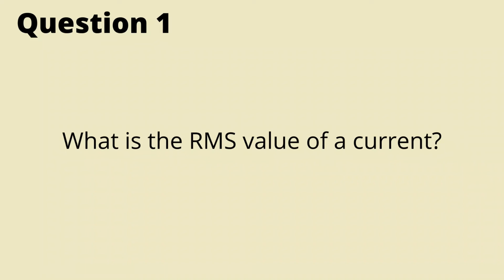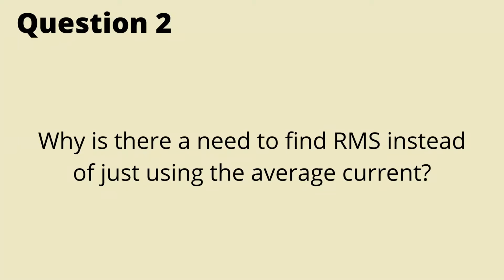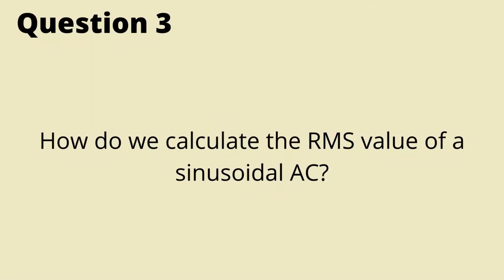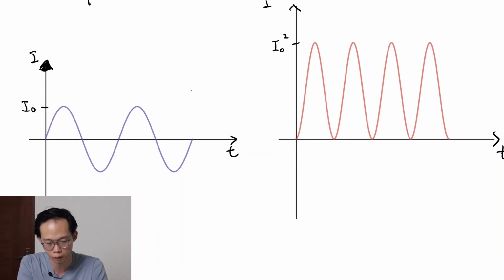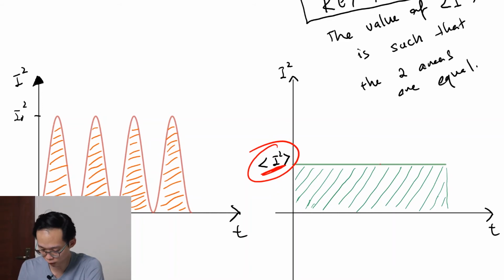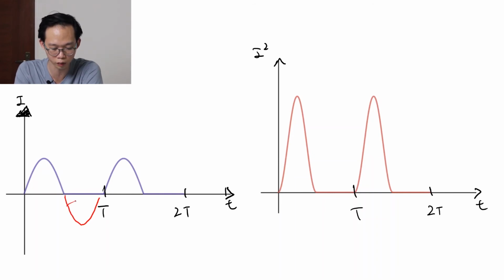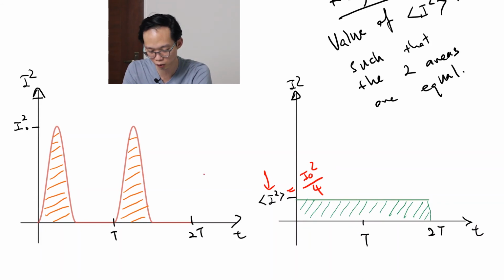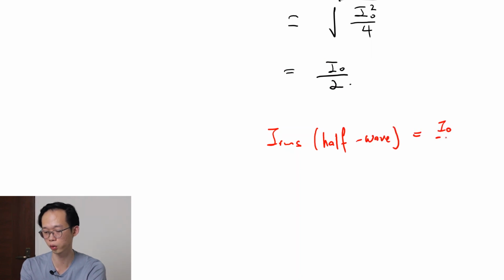A level Physics - What is Root-Mean-Square (RMS) current?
Many students have been asking me about RMS current lately, particularly with respect to the different treatment of a a full wave alternating current as opposed to a half-wave rectified alternating current.

I hope this video can clear up any misunderstandings that students might have.

Take note that i'm presenting this from a graphical standpoint instead of a purely mathematical one. While solving it mathematically is strictly more "accurate", i feel that the graphical method is more intuitive and easier to pick up for students approaching the topic for the first time.